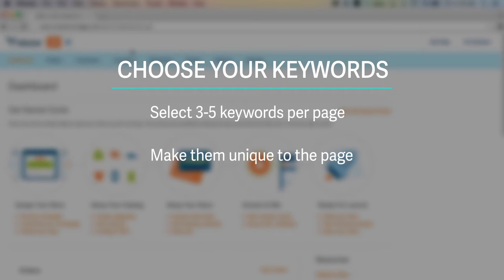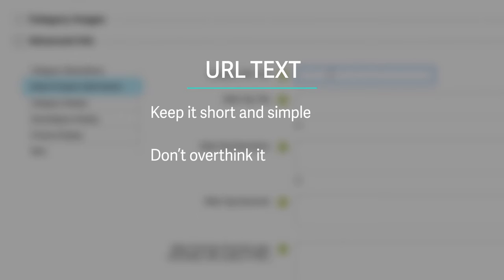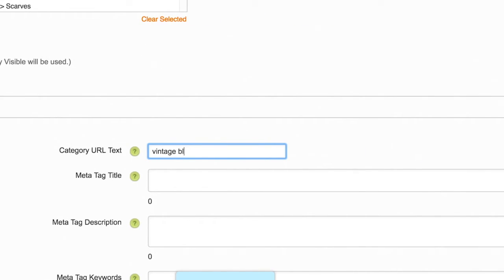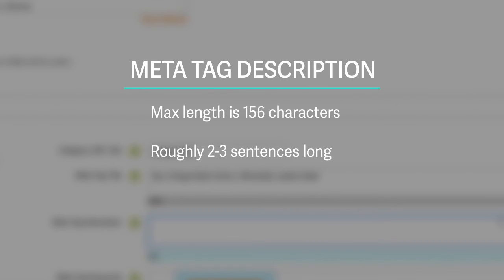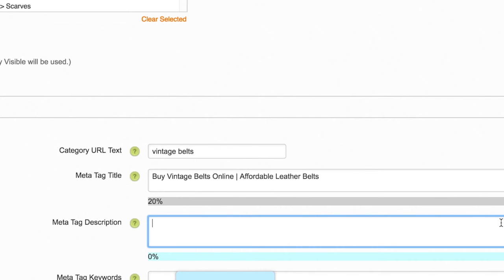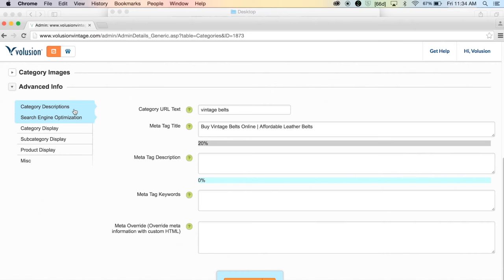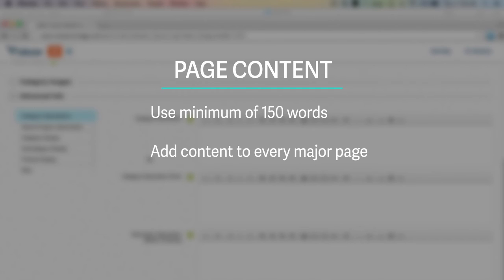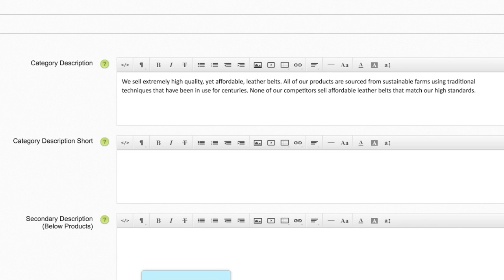Volusion SEO Tips: Add SEO to Your Store | Online Selling Strategies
Just getting started with SEO? Learn the basics behind metadata so you can boost your SEO rankings quickly. Need step-by-step instructions on adding your data to your Volusion store? We've got you covered. Check out this video for plenty of tips.